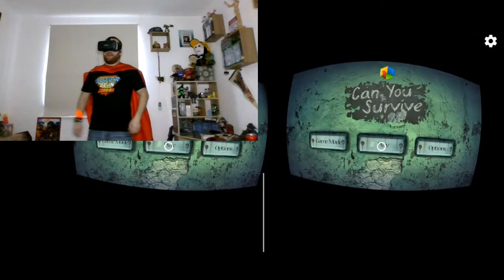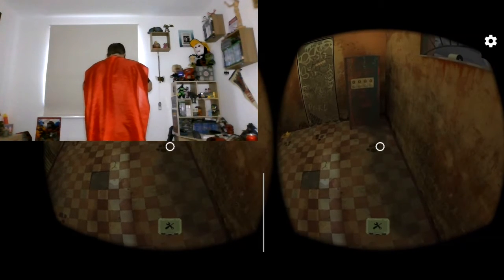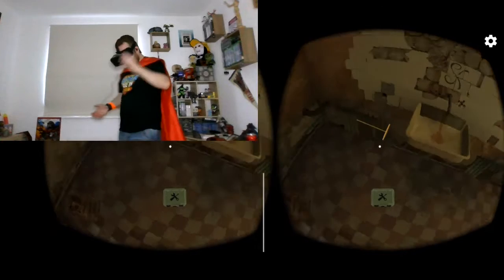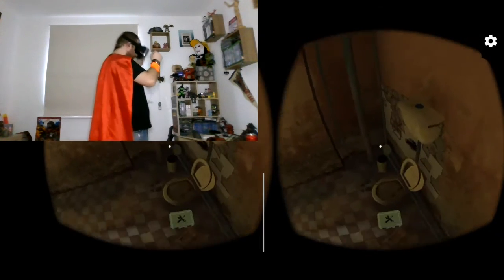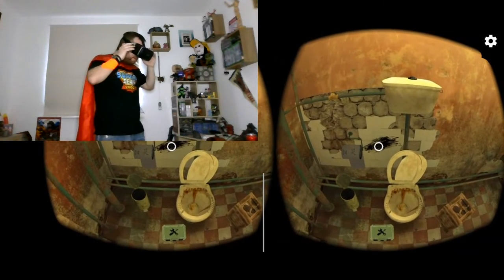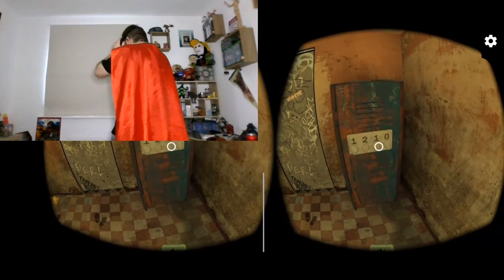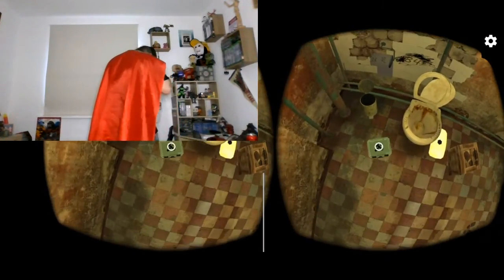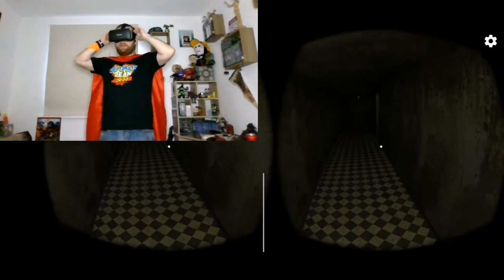Can You Survive? Where's The Loo Roll?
Hello!! Superdean here and welcome to a VR video Can You Survive?